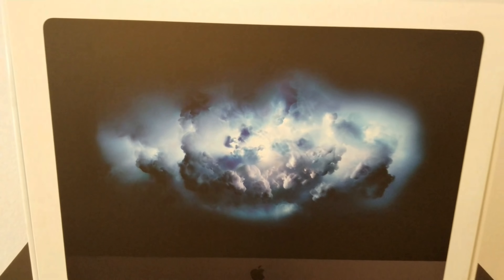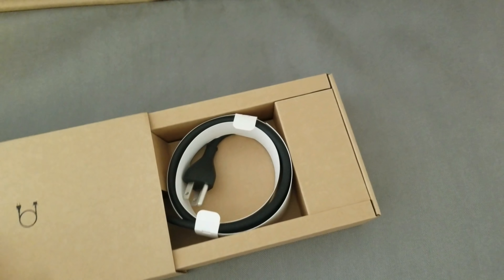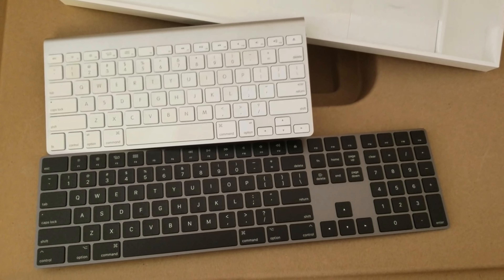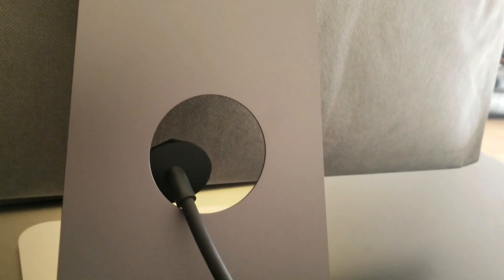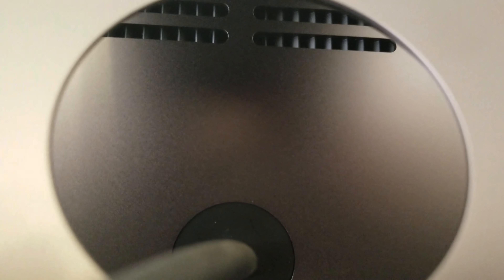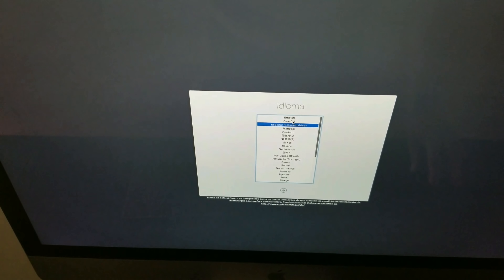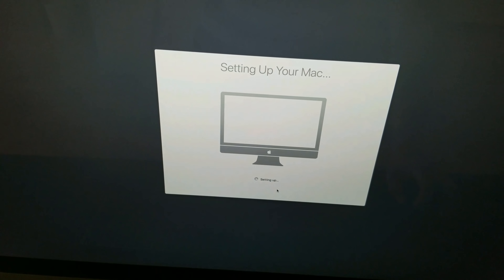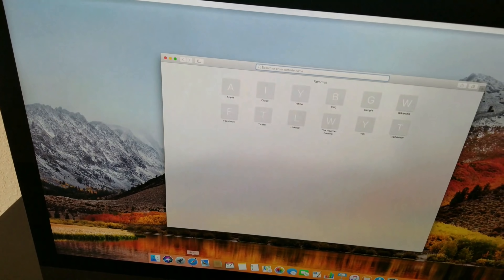iMac Pro 2017 Unboxing and Showing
Specification
3.2 GHz Intel Xeon W 8-Core
32GB of DDR4 RAM | 1TB SSD storage
AMD Radeon Pro Vega 56 (8GB HBM2)
27" 5120 x 2880 IPS Retina 5K Display
UHS-II SDXC Card Reader
Thunderbolt 3 | USB 3.0
802.11ac Wi-Fi | Bluetooth 4.2
10Gb Gigabit Ethernet
Magic keyboard and Mouse